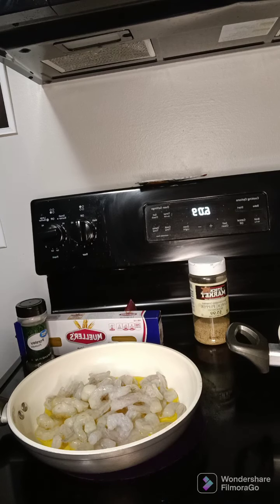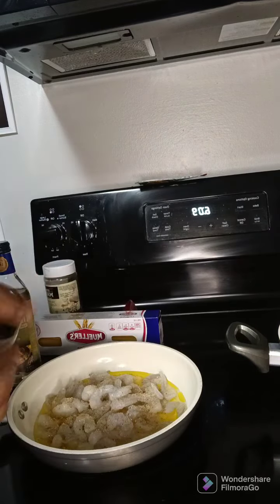I'm Making Shrimp Scampi